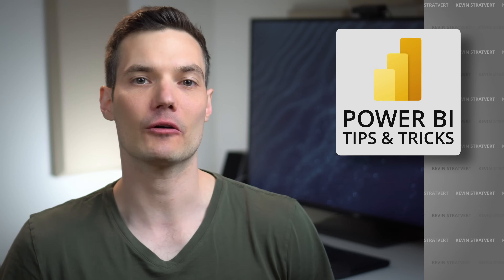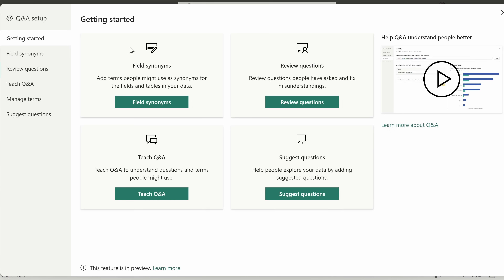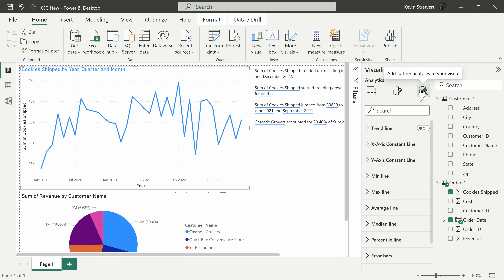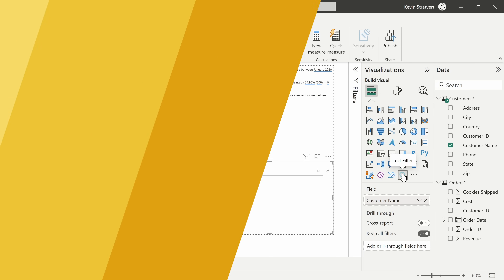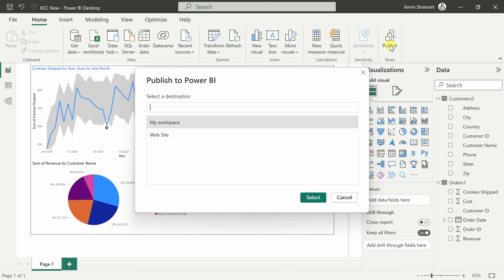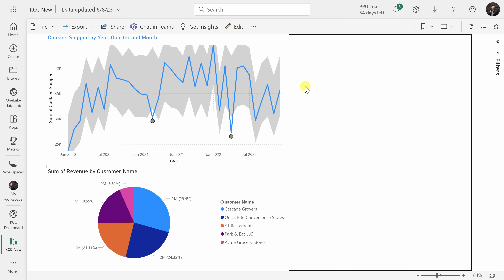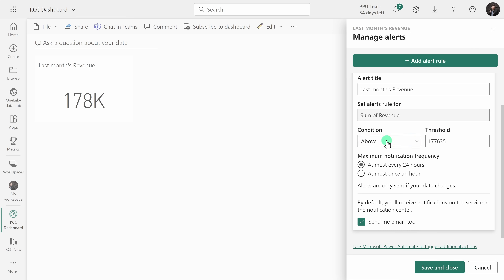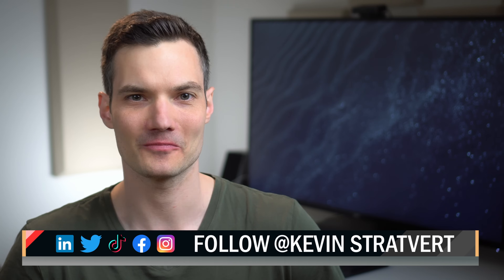Power BI Tips and Tricks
In this step-by-step tutorial, learn the best tips and tricks to make the most of Microsoft Power BI. We cover some of the coolest features of this powerful data visualization tool. You will learn how to:
- Analyze data using natural language queries
- Use AI to discover insights and trends in your data
- Preview new features before they are released to the public
- Add custom visuals from the marketplace or create your own
- Filter data by slicers, page, or full page
- Connect to Microsoft Teams and PowerPoint to share your reports
- Set up dashboards to monitor your key metrics
- Customize the wallpaper for your report to match your brand or theme
By the end of this video, you will be able to create stunning and interactive reports with Microsoft Power BI.

⌚ TIMESTAMPS
00:00 Introduction
00:25 Natural Language Analysis
02:59 Smart Narrative
03:47 Preview Features
04:21 Further Analysis Tools
05:39 Custom Visuals
06:55 Filters
09:00 Microsoft Teams integration
09:59 Power Query Data Preview
11:23 QR Code
11:46 PowerPoint Live Data
12:41 Dashboards
13:25 Set Alerts
14:26 Subscriptions
15:00 Wallpapers
15:48 Wrap up